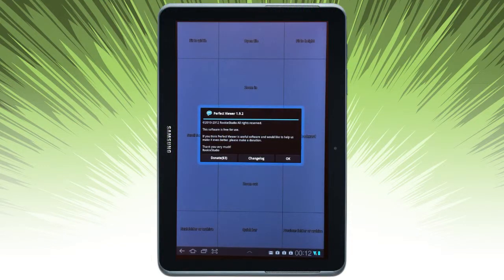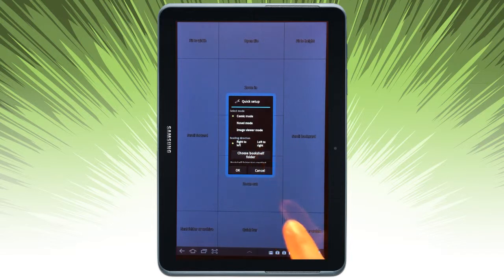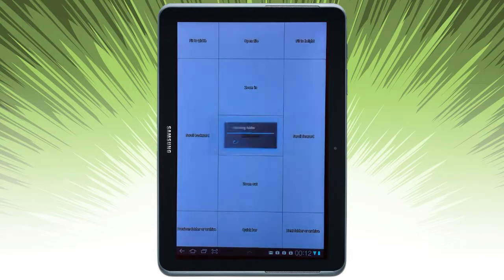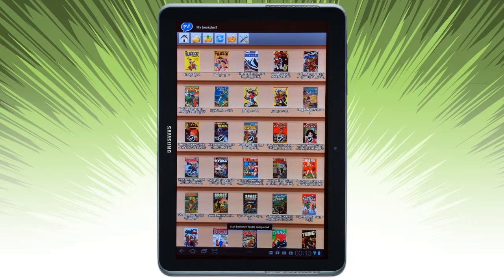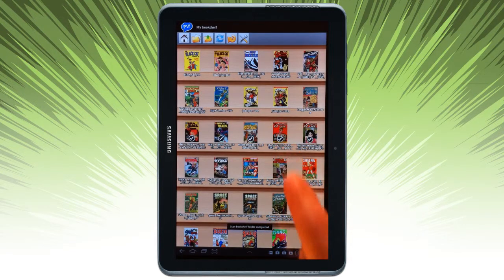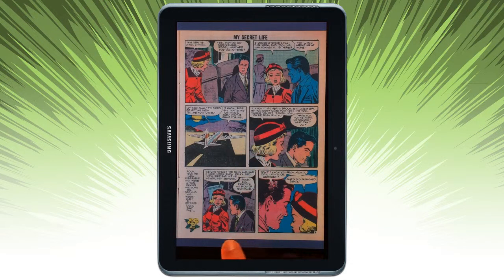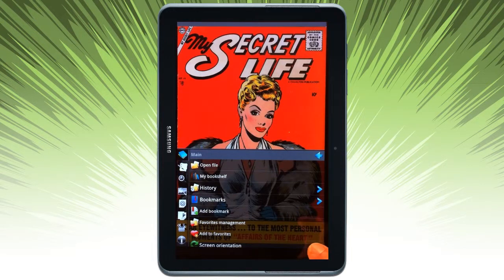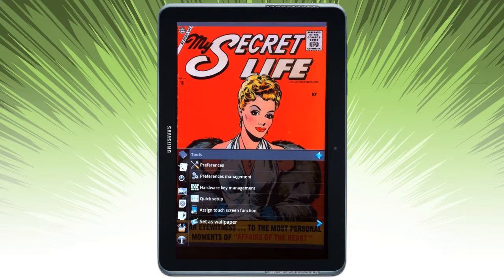PerfectViewer on Samsung Galaxy Tab 2 10.1